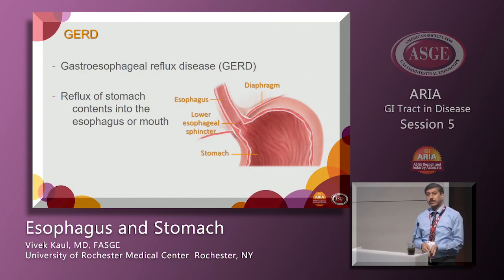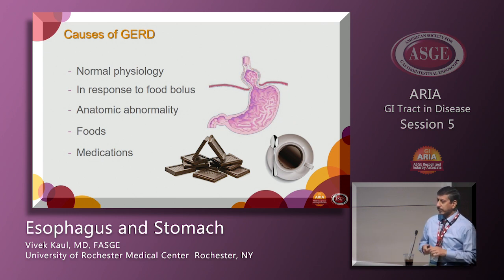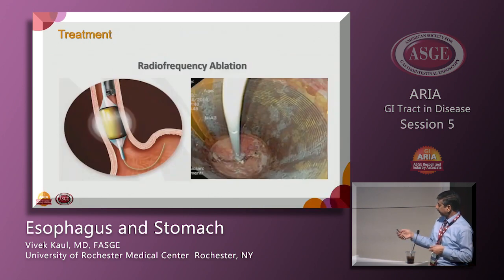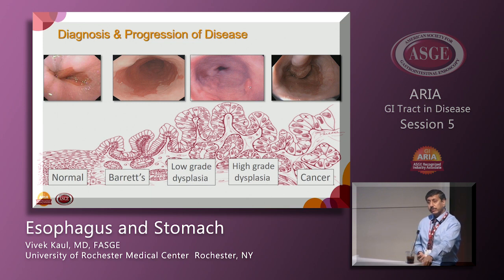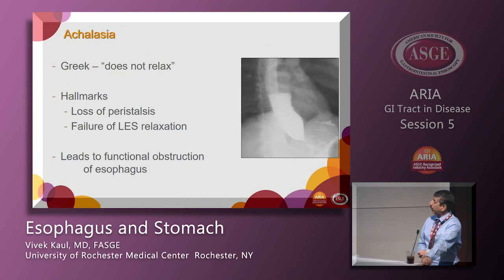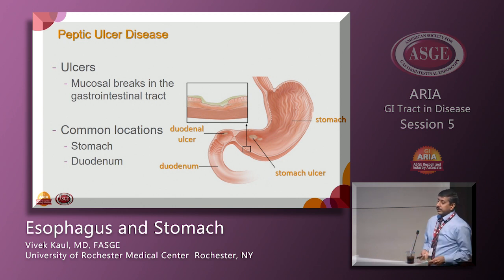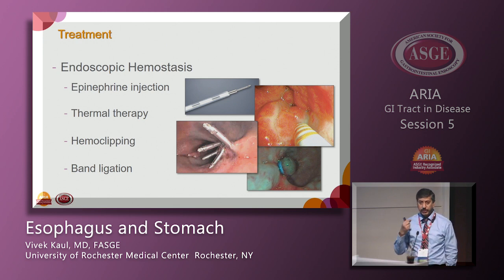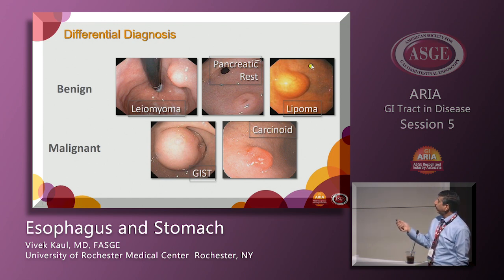ARIA Session 5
GI Tract in Disease: Esophagus and Stomach